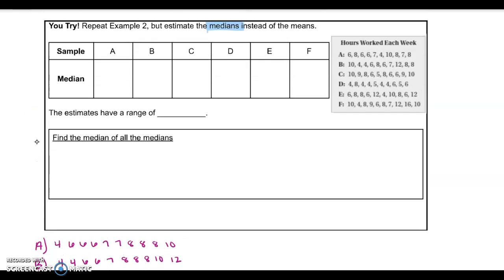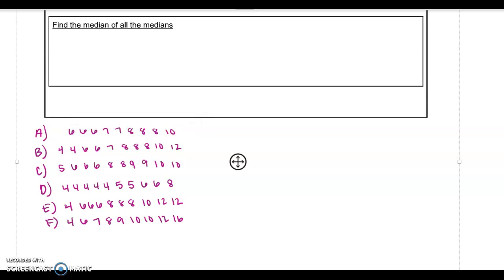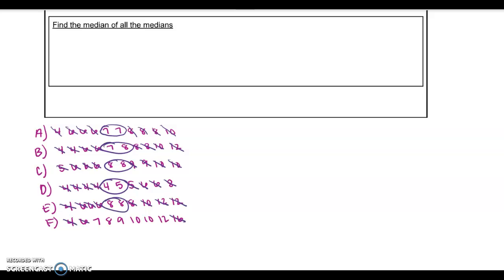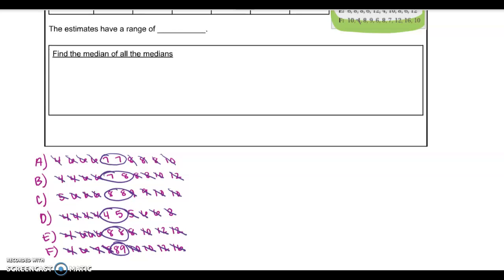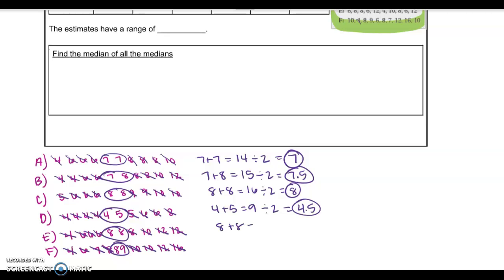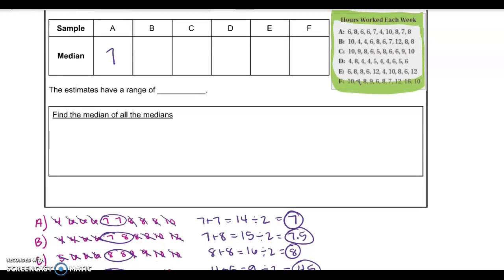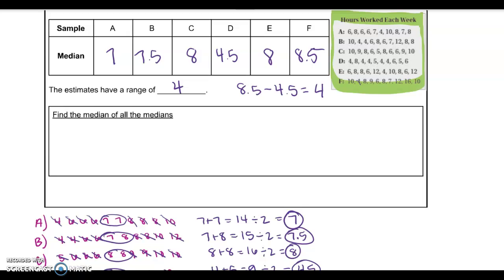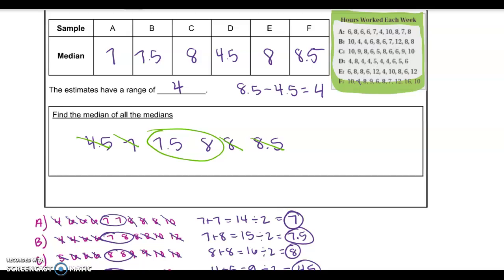8.2 Try It